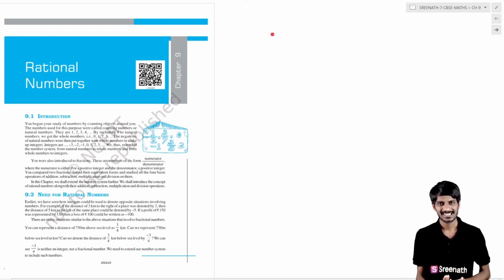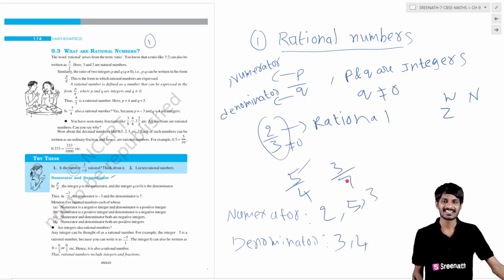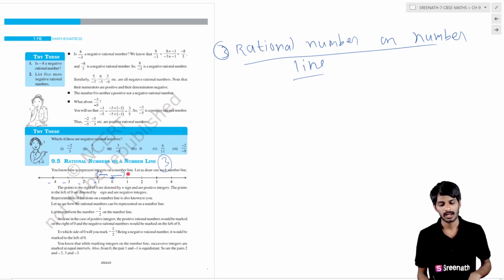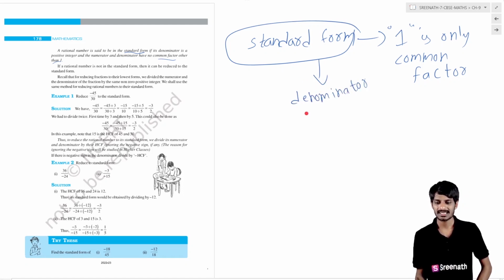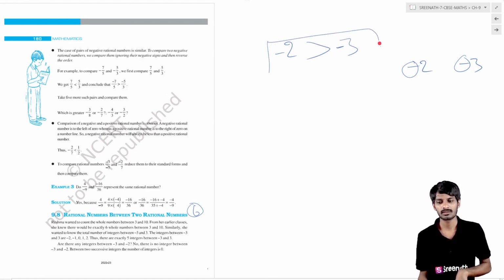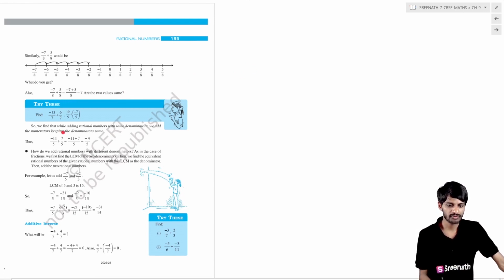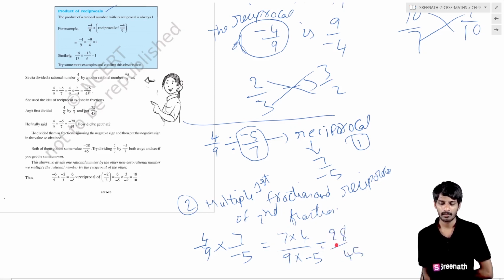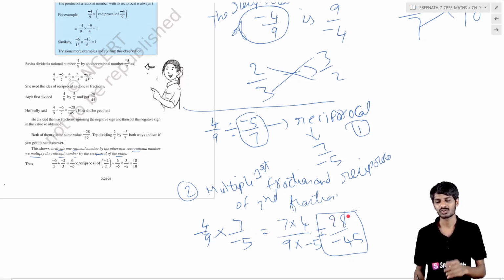Rational Numbers - Full Chapter | CBSE Class 7 Maths Chapter 9 | Sreenath Academy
Welcome to Sreenath Academy's comprehensive video on "Rational Numbers - Full Chapter" for CBSE Class 7 Maths. In this engaging lesson, we delve into Chapter 9, where we explore the world of rational numbers and their properties. Join us as we uncover concepts such as representation of rational numbers on the number line, operations on rational numbers, and their applications in real-life situations. This video is a valuable resource for students preparing for their CBSE exams. Enhance your understanding of rational numbers and improve your mathematical skills by watching now!

In this video:
✔️ Class: 7
✔️ Subject: Maths
✔️ Chapter: 9
✔️ Chapter Name: Rational Numbers (Full Chapter Explained in Detail)
✔️ Explained in: English